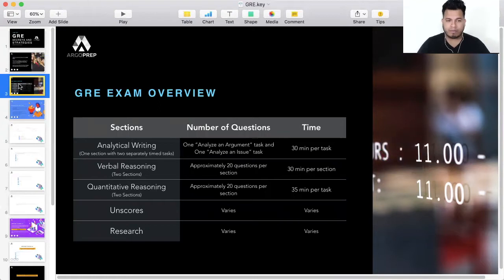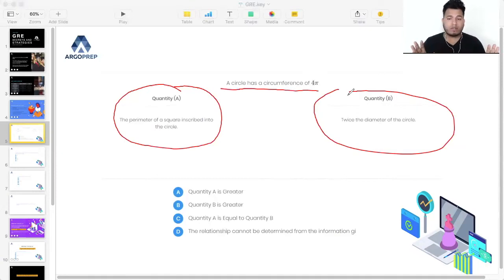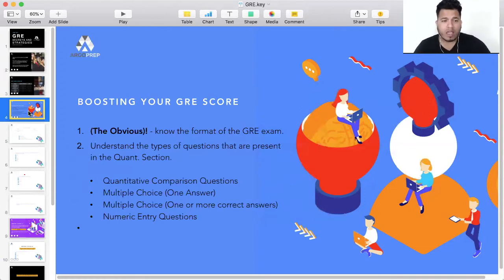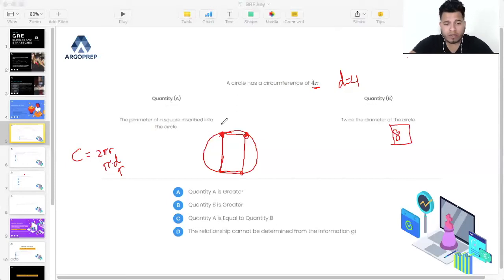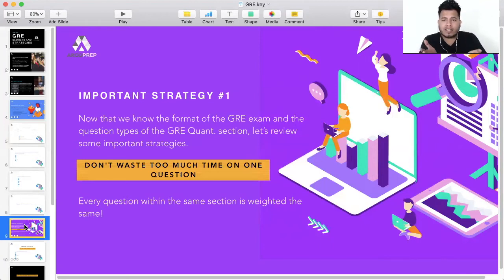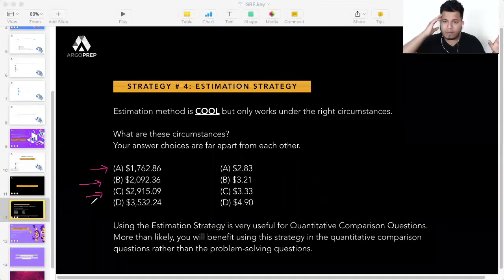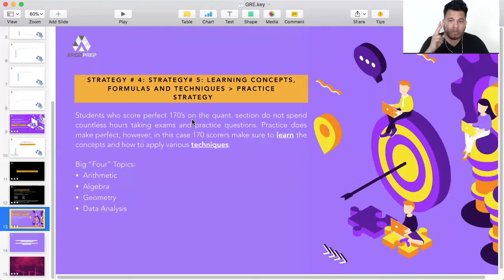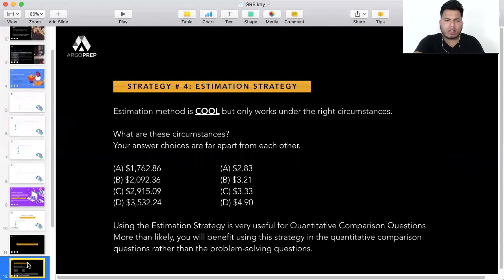Webinar: GRE Strategies and Secrets